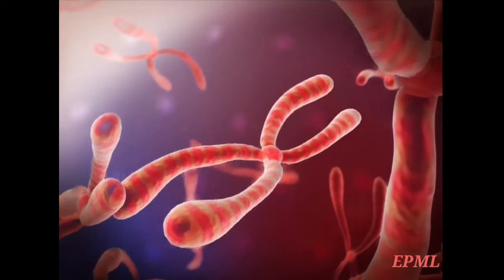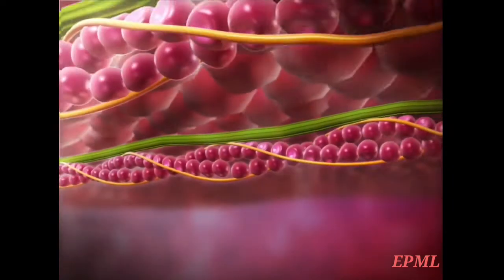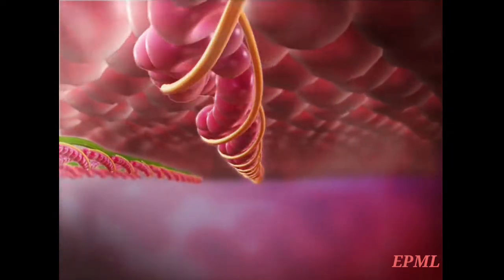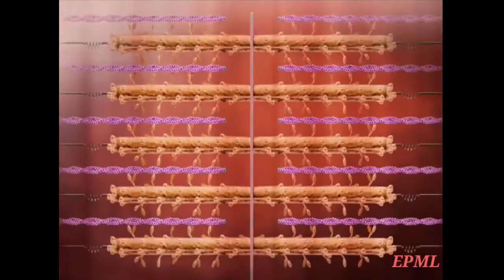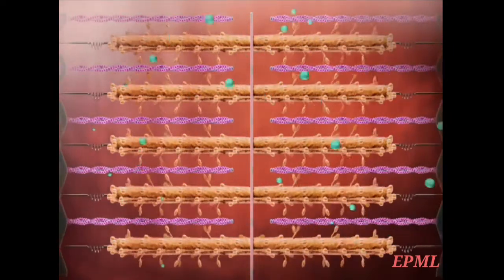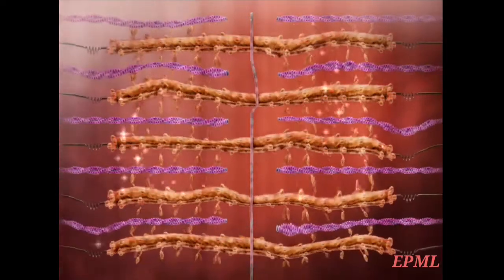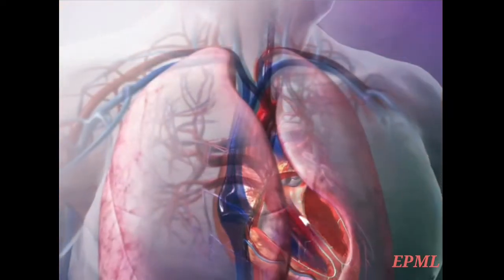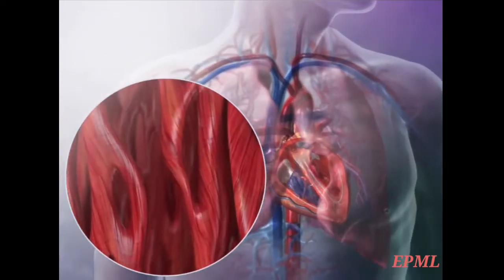Muscular Dystrophy ||EPML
this video easy way to learning of muscular distrophy
 animation video

following instagram

this video only for education